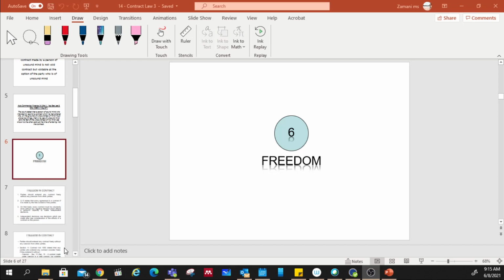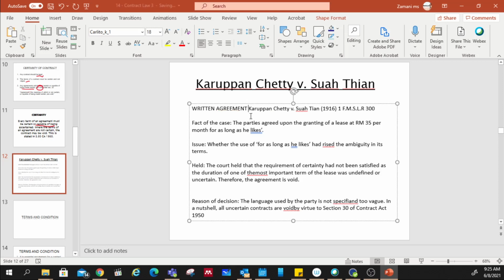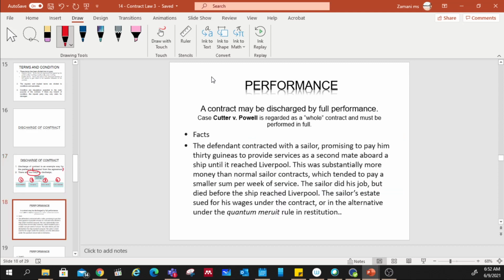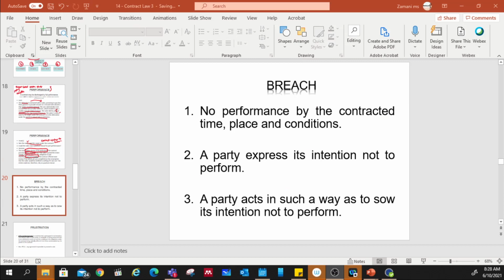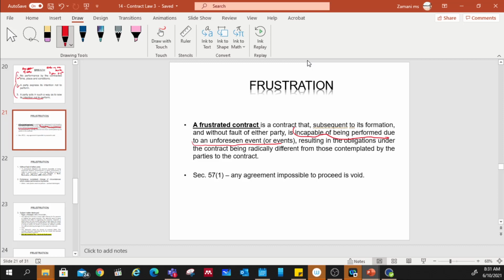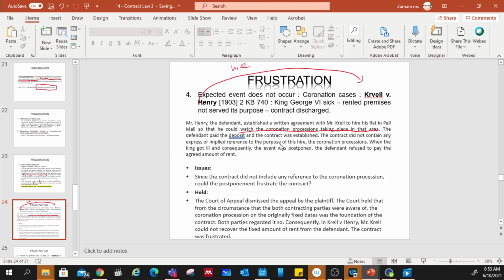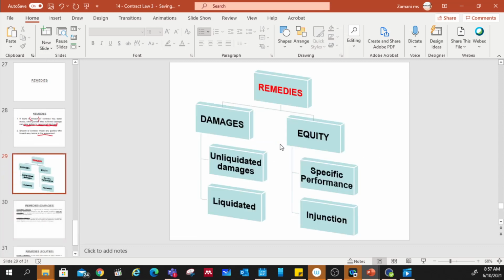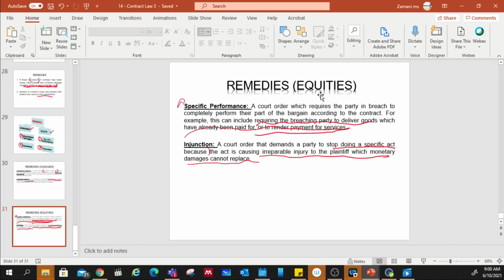BENG 4322 Jurutera Dalam Masyarakat - Contract Law Siri 3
Talking about contract law